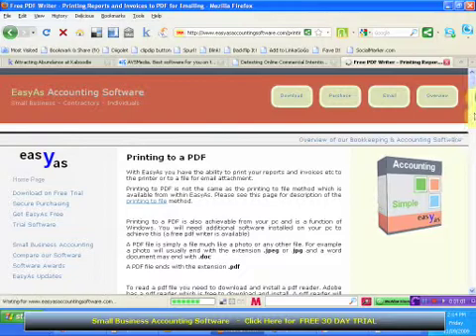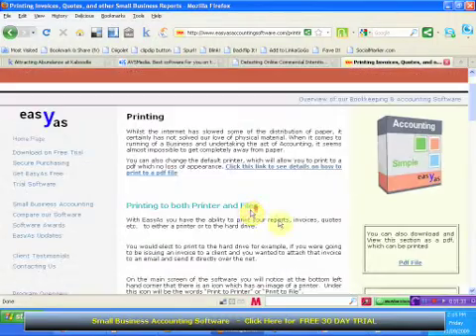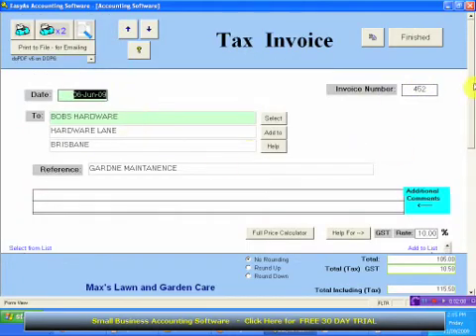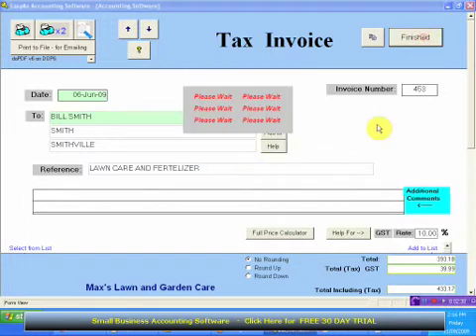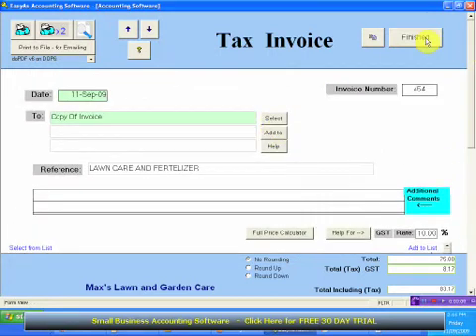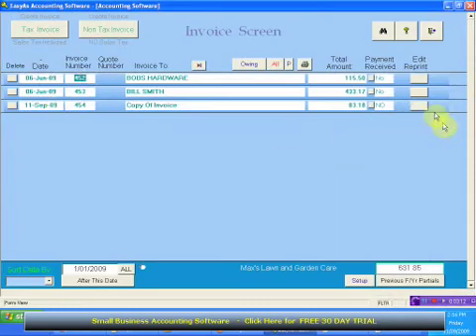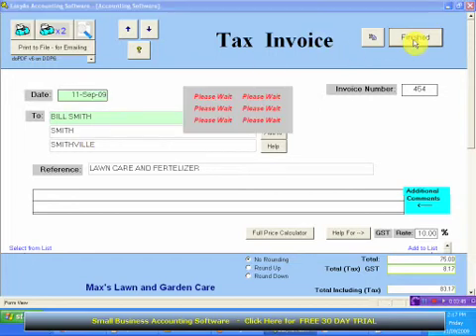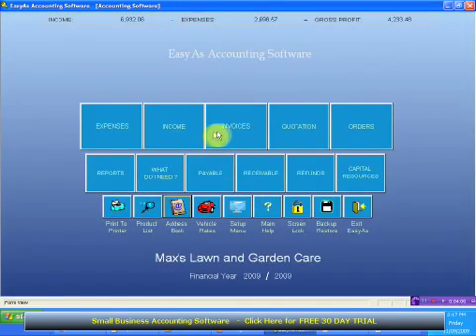Invoices for Contractors and Small Businesses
- Creating of Invoices for Contractors and Small Businesses - Part 2, Simple and Easy approach to Small Business Bookkeeping